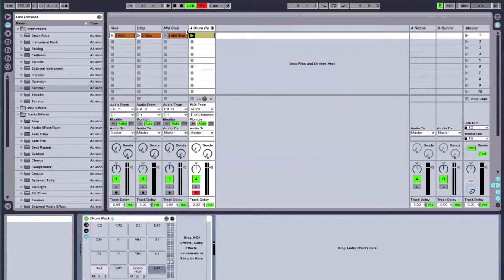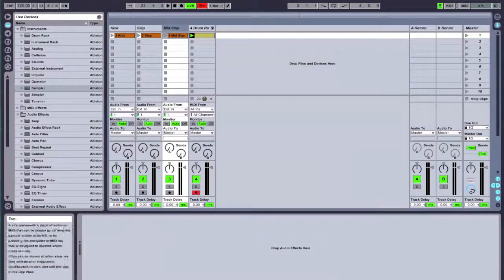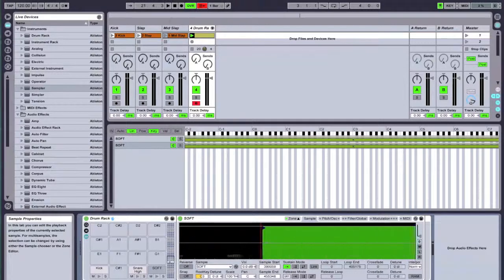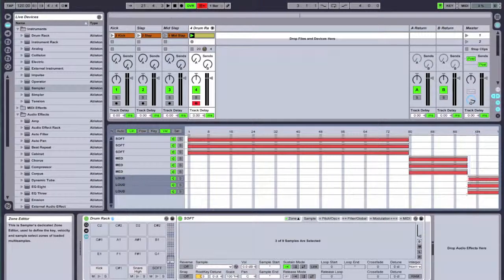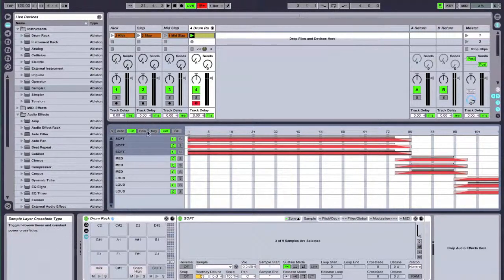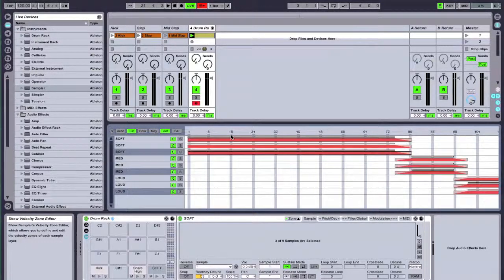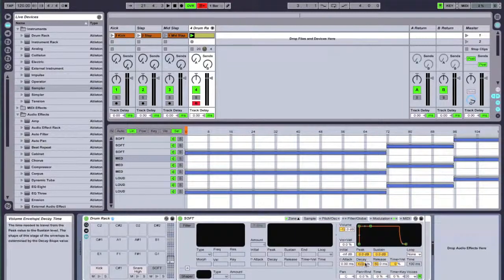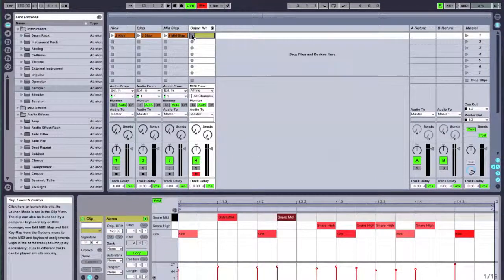Sampling Audio Into A Drum Rack - Ableton Live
In this video I show you how I sampled a Cajon and plugged it into Ableton Live using the plug in Sampler. This will give all of your programmed kits a realistic sound to them and gives you a lot of options in programming.